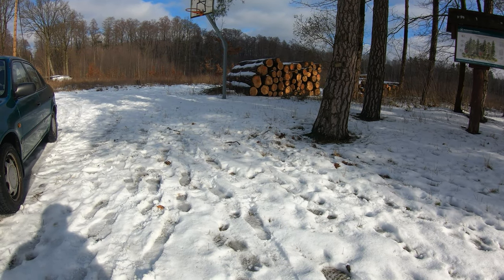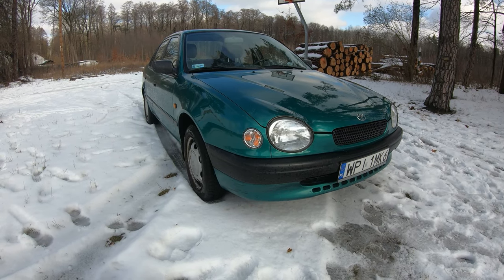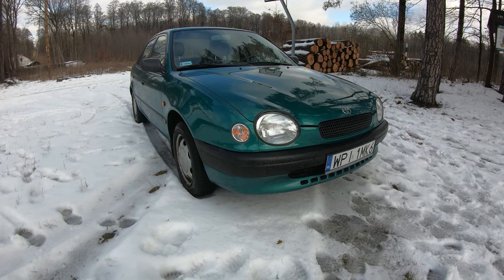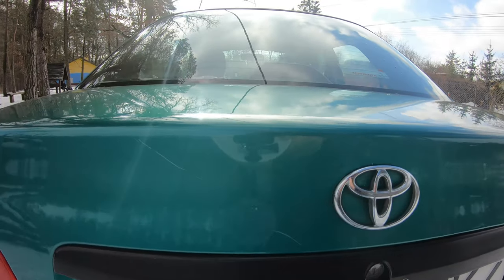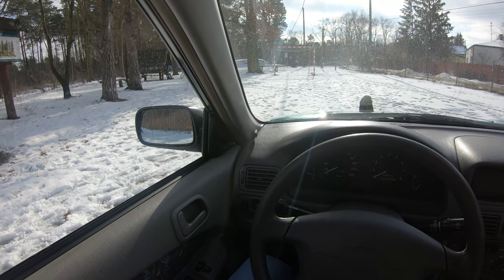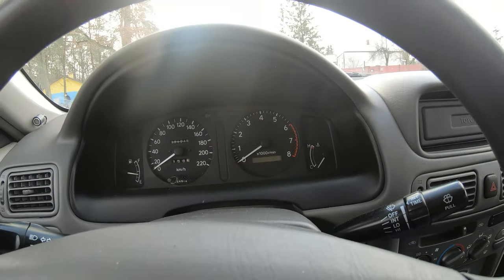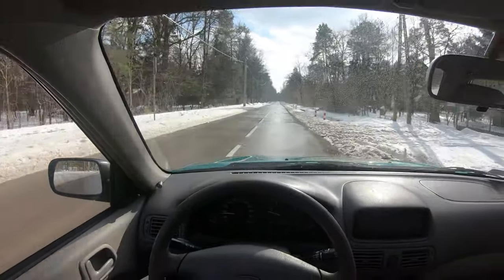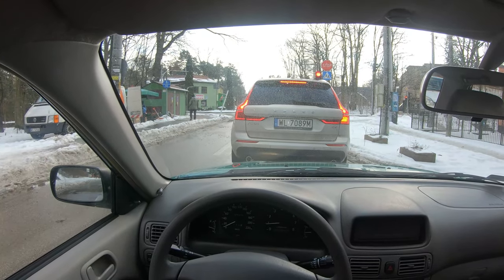TOYOTA COROLLA 1.3 16V 85 HP (1997) | FLY EYES | #29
A real time capsule! Toyota Corolla range appeared for the first time in 1966. Over 55 years 12 generations of Corolla were introduced to the costumers. The 8 generation, featured in this episode comes from 1997. I was surprised to find out, that this car was seen as a controversial back in the days. What did find many fans were the lights that were supposed to remind a fly. Those were removed shortly after in 1999 by a facelift that was done this year.

This car had only one owner from new. In its 24 years history it covered just 75000 km and looks like a new one. It was a must to film it!

Engine
1.3 85 HP 16V
Sedan
1997
0-100 km/h - 12,5 s.